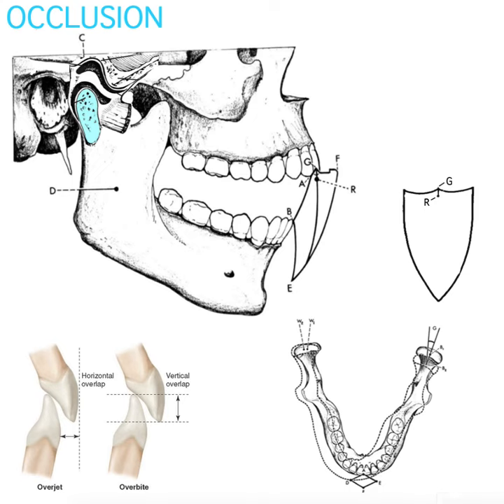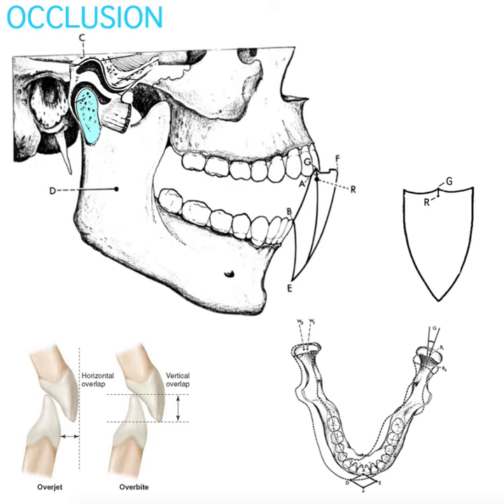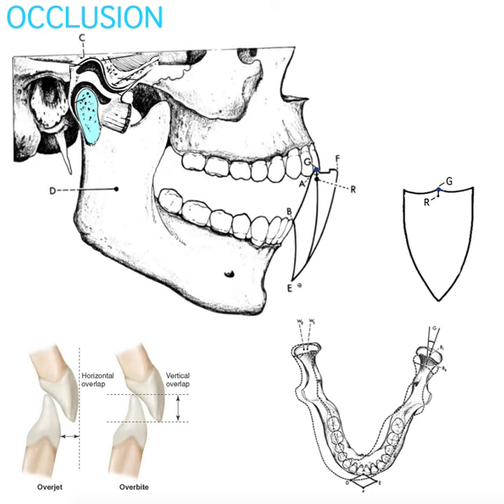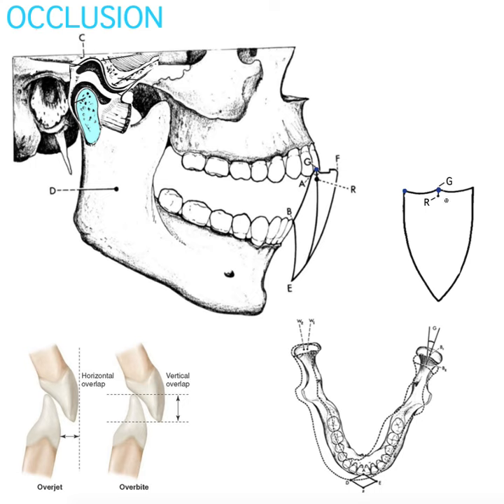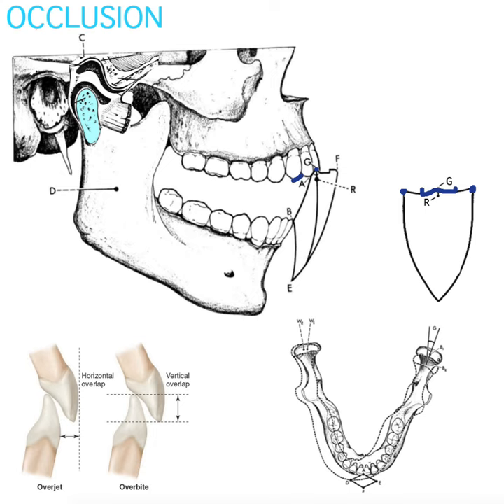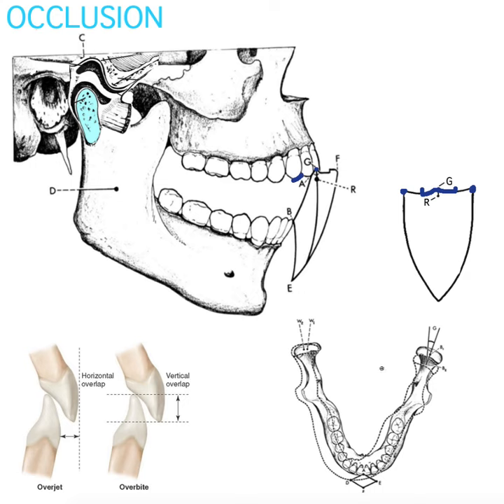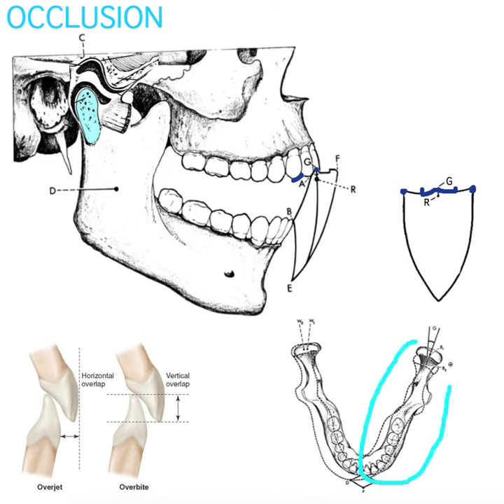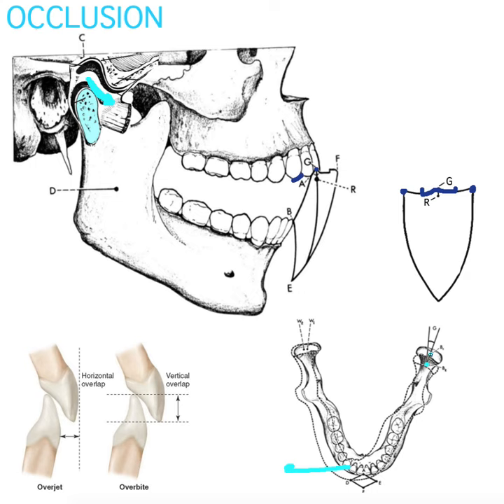Occlusion Part 2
A continuation of Occlusion Part 1. This time, I talk about the border movements of the mandible from a frontal plane and transverse plane, and introduce the concepts of overjet and overbite.